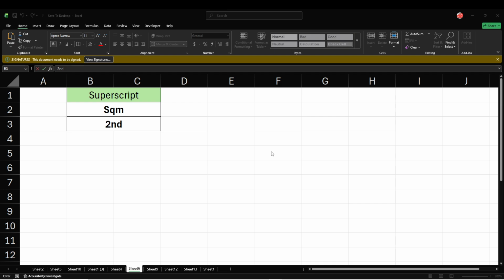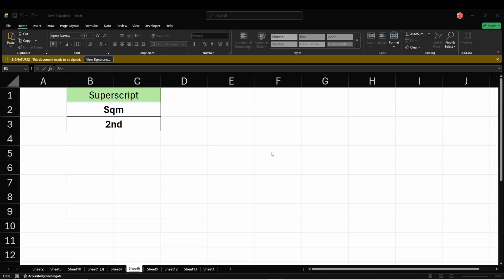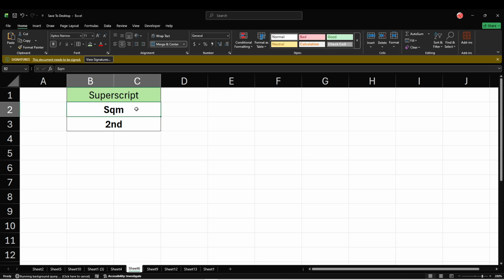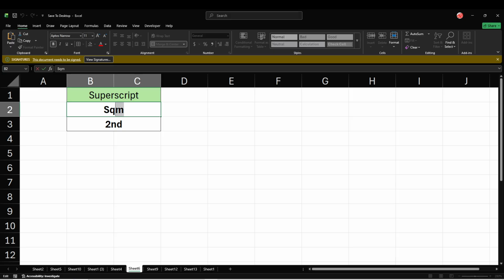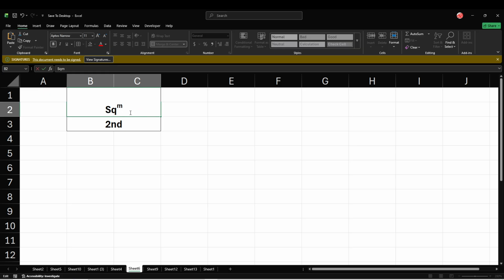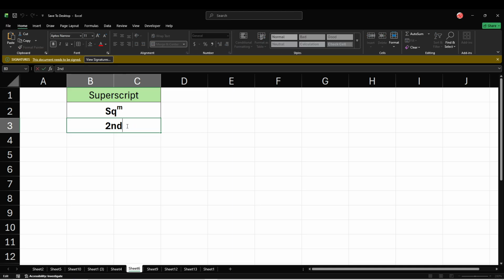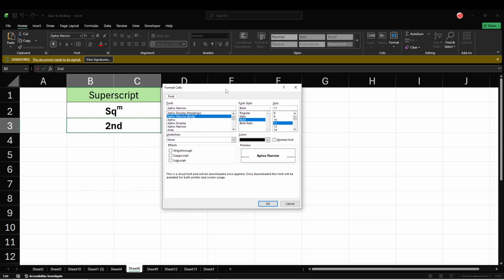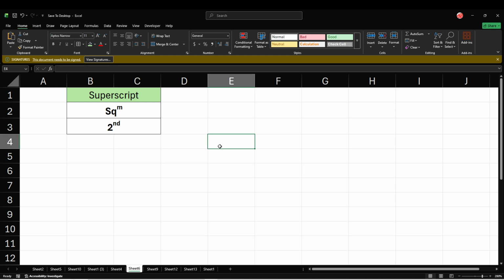How To Use Superscript In Microsoft Excel [2026 Guide]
Struggling to format your Excel spreadsheets? In this video, we'll explore how to use superscript, a handy tool that can elevate your data presentation by adding scientific notations, footnotes, or stylized text. Whether you're working on reports, academic papers, or financial models, mastering this feature can enhance the clarity and professionalism of your work.

By the end of this guide, you'll know exactly how to apply superscript in Excel effortlessly.